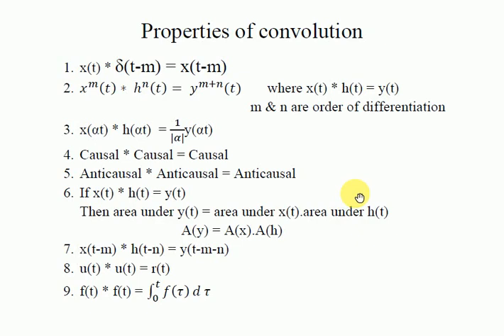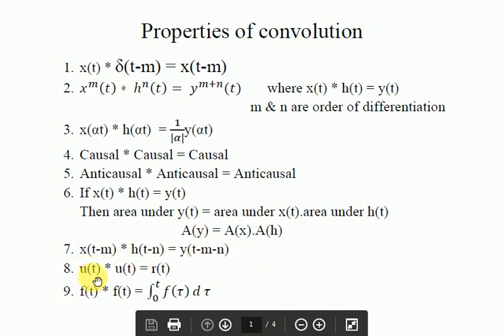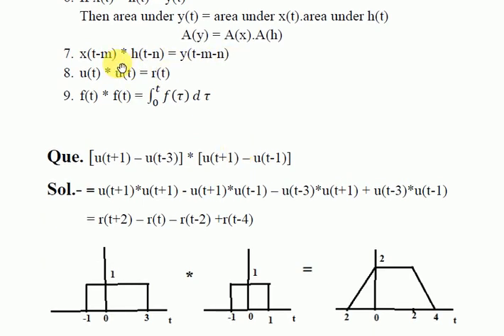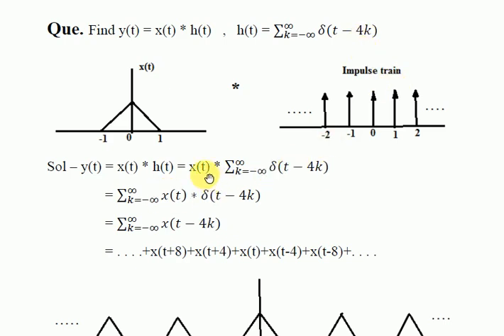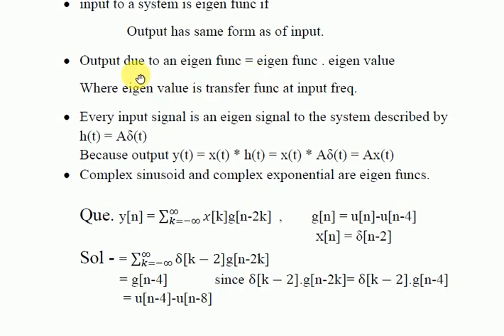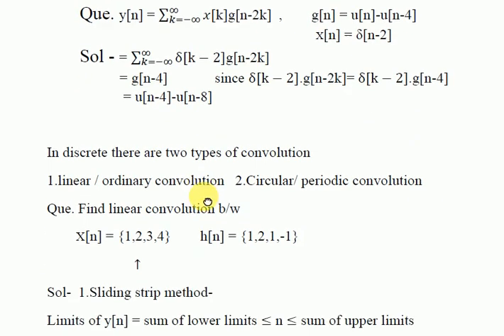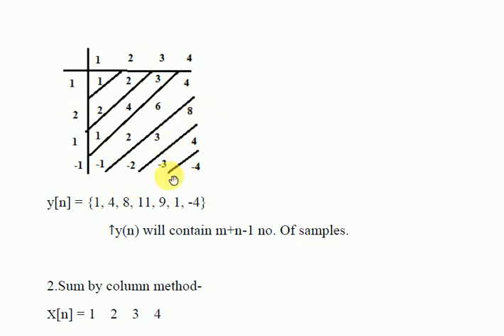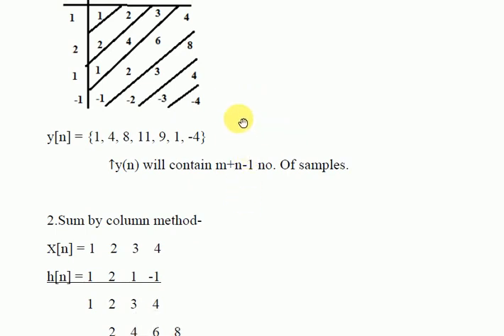Lec 7- Convolution, eigen function & problems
Convolution, eigen function & problems